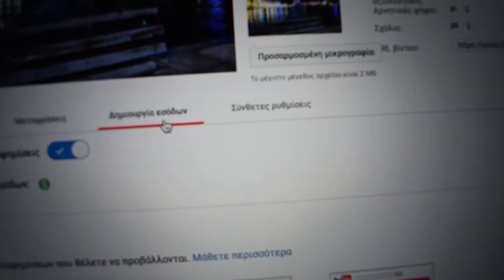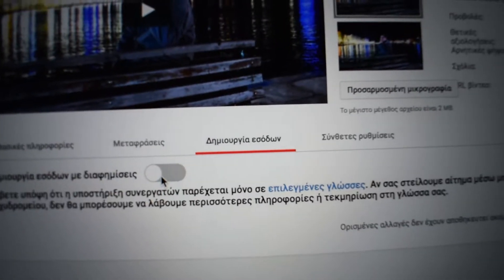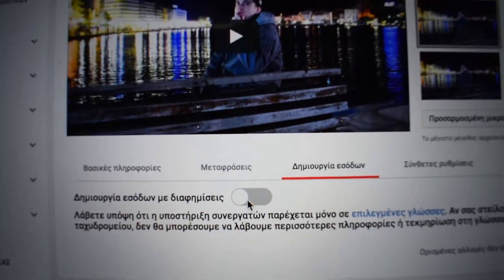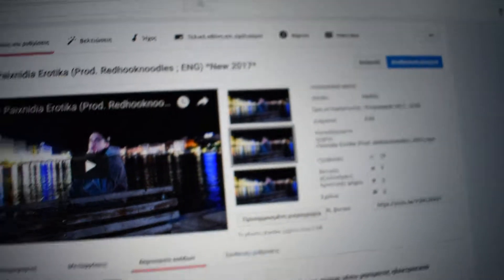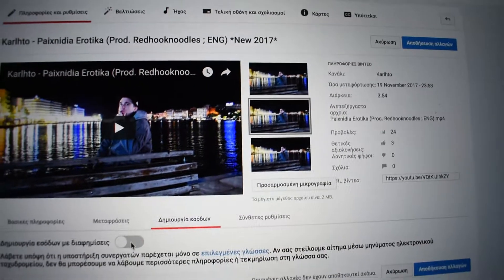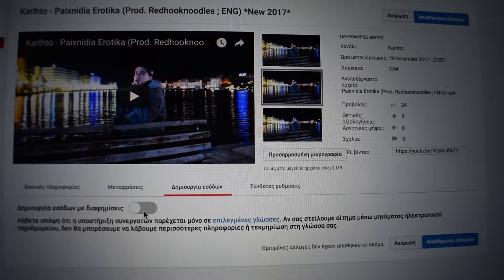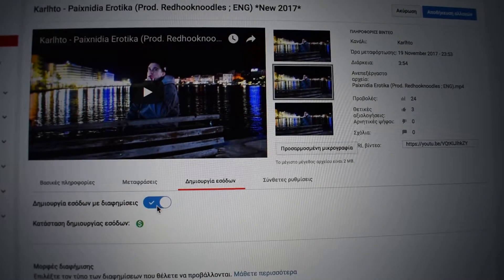I 've got the solution for your demonetization problem [IT WORKS]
I 've got the solution for your demonetization problem